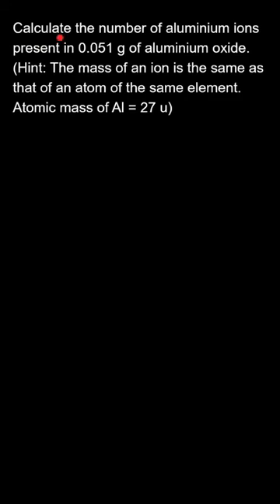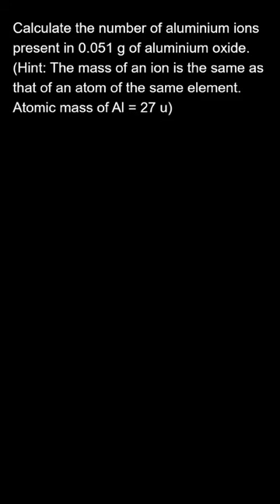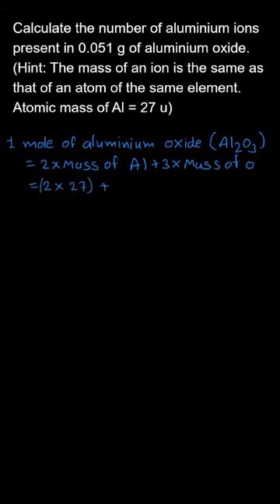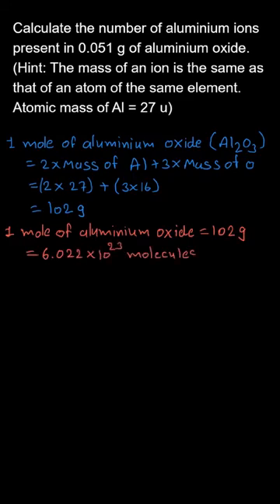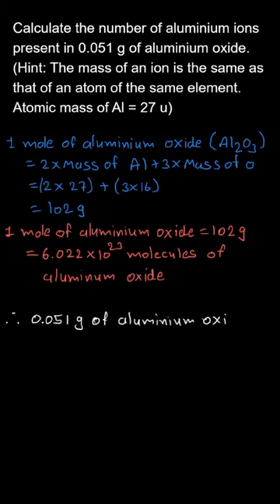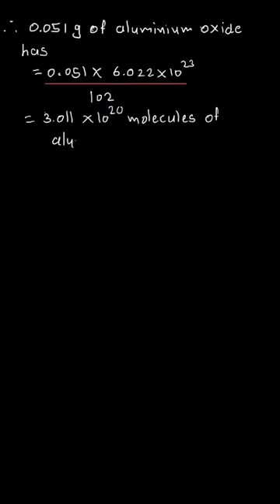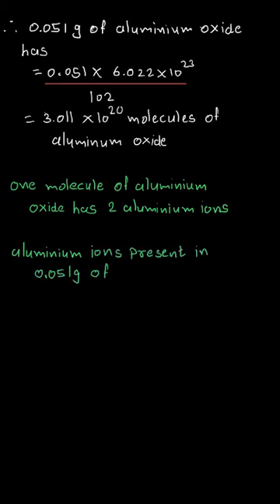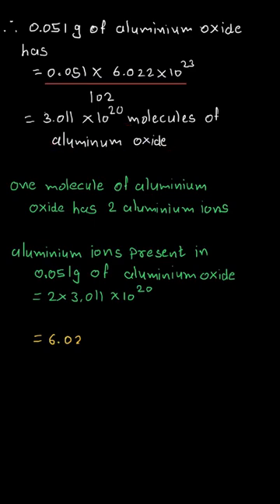Calculate the number of aluminum ions present in 0.051 g...?NCERT Class 9, Science, Ex. 3.1, Q.11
Chapter 3 Atoms and Molecules NCERT Class 9 Chapter

Calculate the number of aluminium ions present in 0.051 g of aluminium oxide.(Hint: The mass of an ion is the same as that of an atom ofthe same element. Atomic mass of Al = 27 u)